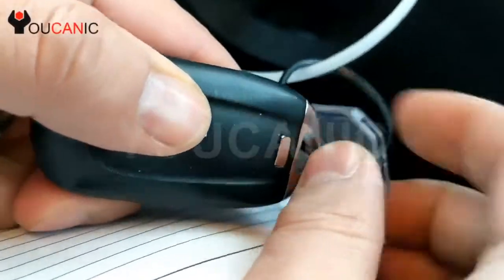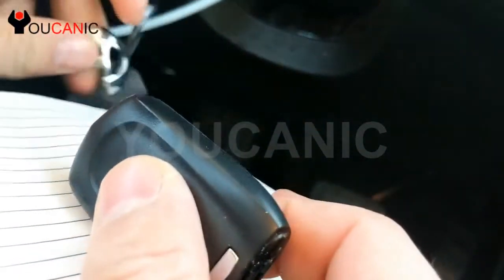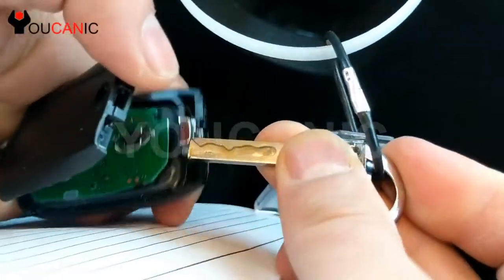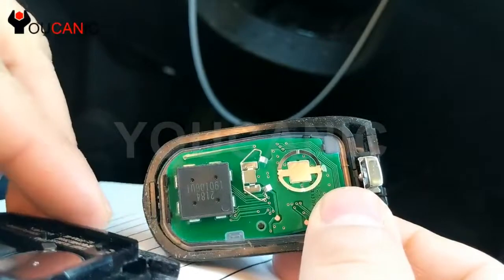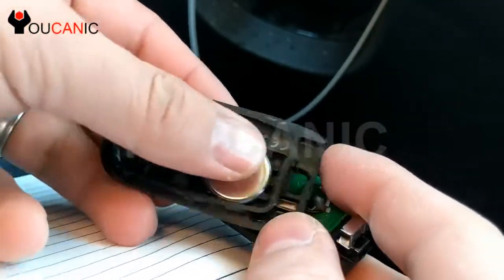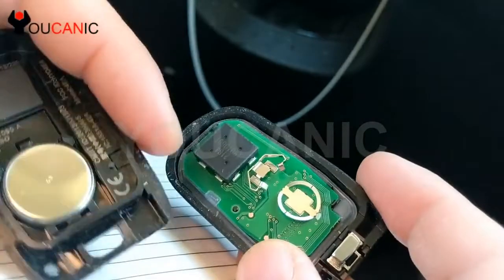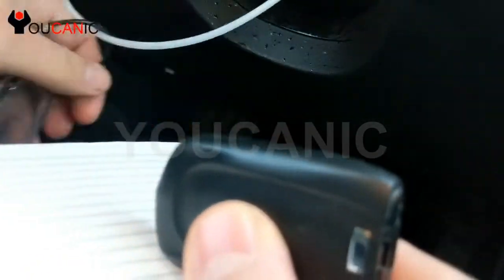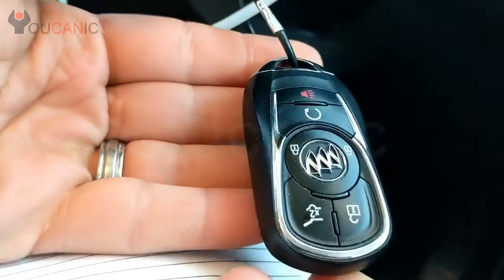2018+ Buick Enclave Key Fob Battery Replacement: Step-by-Step Guide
If you own a 2018 or newer Buick Enclave, and your key fob battery is running low, it's important to replace it to ensure you can continue to use the fob without interruption. In this video, we'll show you how to replace the battery in your Buick Enclave key fob with a step-by-step guide. We'll walk you through the process of opening the fob, identifying the correct battery type, and installing the new battery. Additionally, we'll offer some tips on how to properly maintain your key fob and what to do if you experience any issues after replacing the battery. By the end of this video, you'll be able to confidently replace the battery in your 2018+ Buick Enclave key fob and keep it functioning properly.